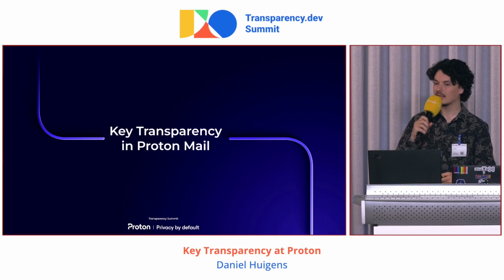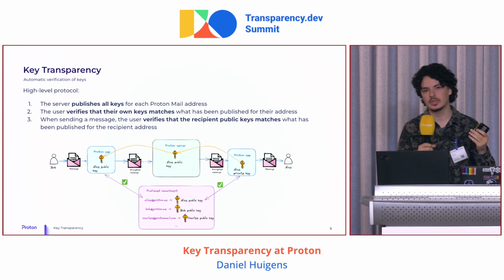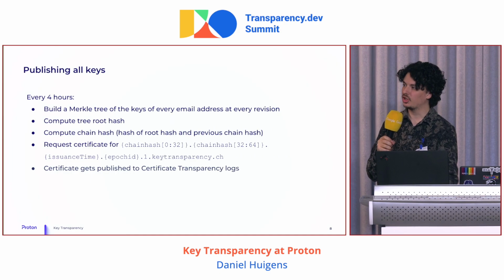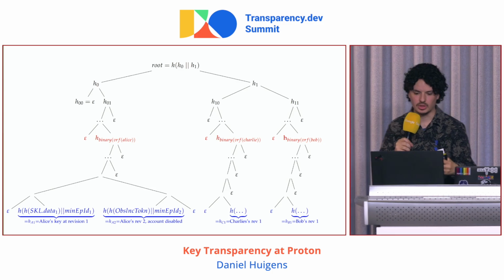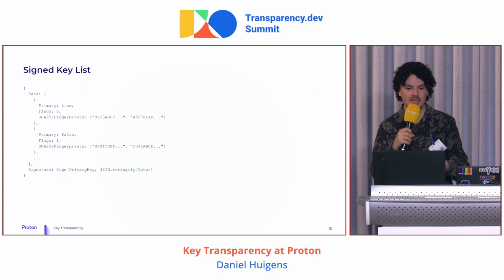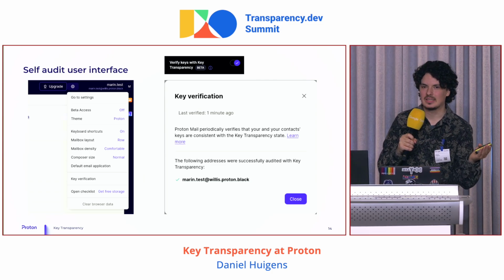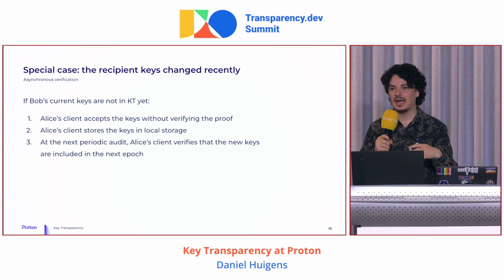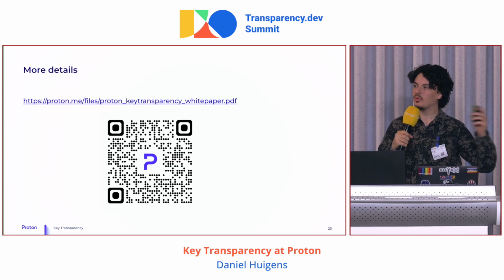Key Transparency at Proton - Daniel Huigens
What are the challenges faced implementing key transparency for email? This talk looks at how Proton has approached implementing key transparency.

Speaker

Daniel Huigens, Proton.